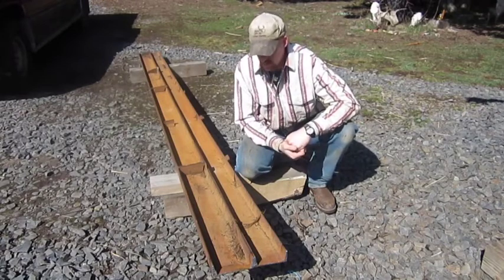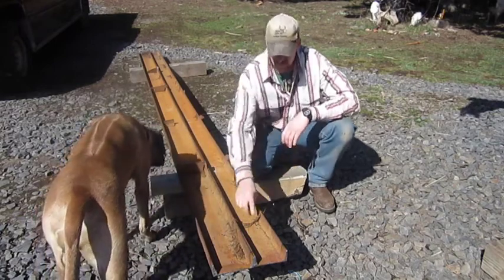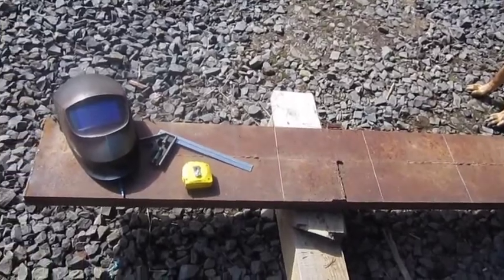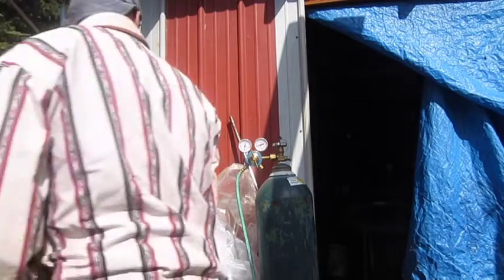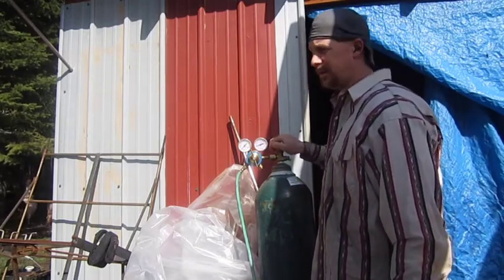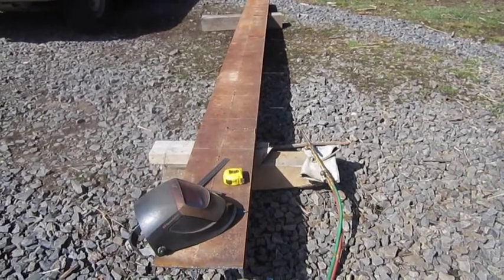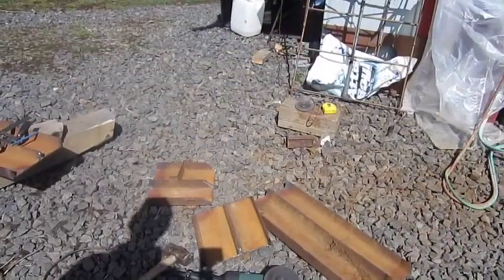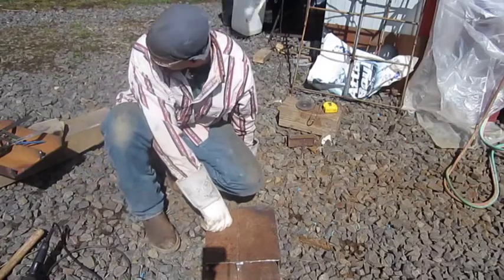How To Build Your Own Truck Ramps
Today Glen is at it again MacGyvering and fabricating on our off-grid homestead.  He shows you how he built truck ramps to make things easier on the homestead.